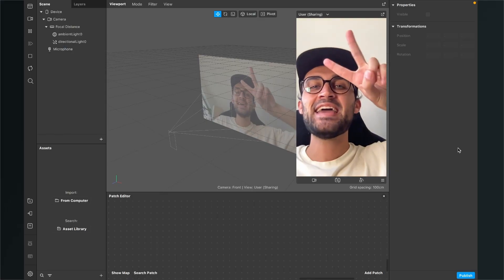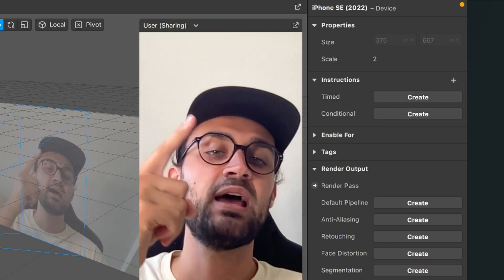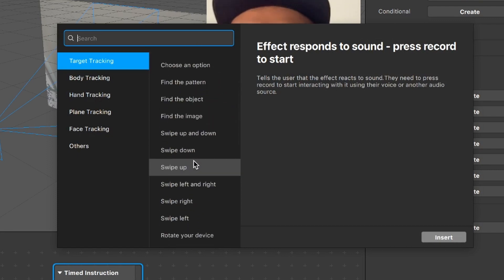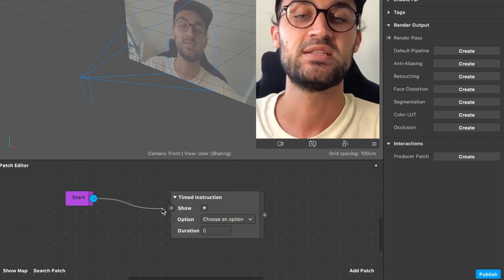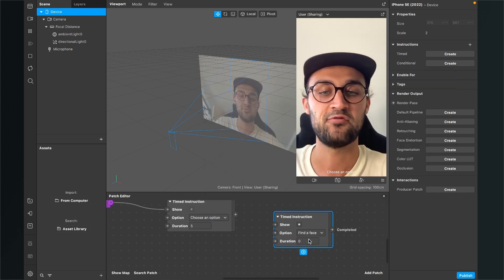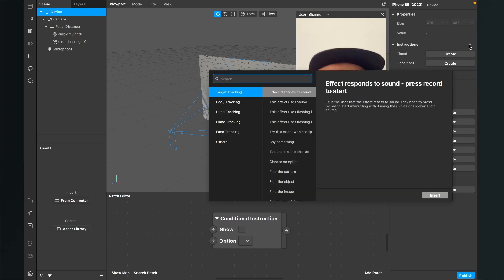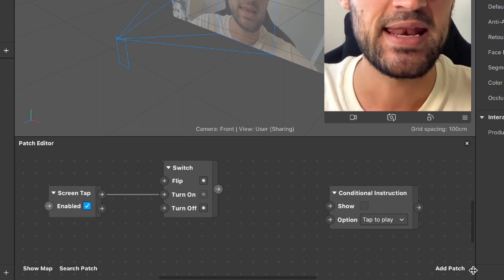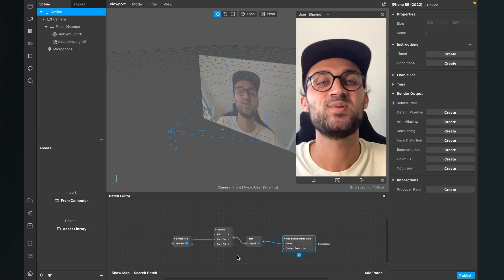NEW way to add Instructions to Instagram Filters - Spark AR Studio Tutorial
Instagram released a new way on how to add Instruction to filters in the Spark AR Studio! In this tutorial, I will show you how to do this.